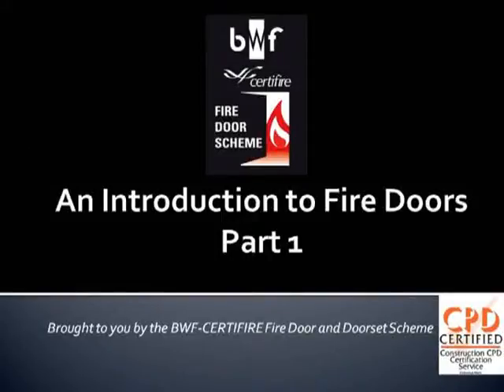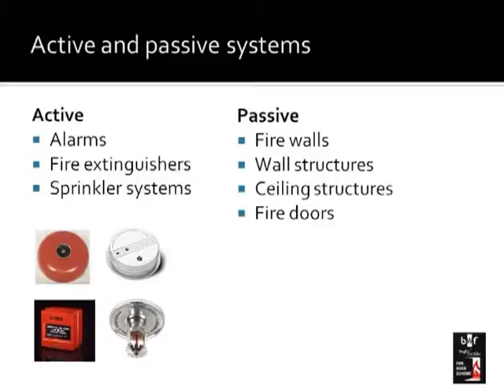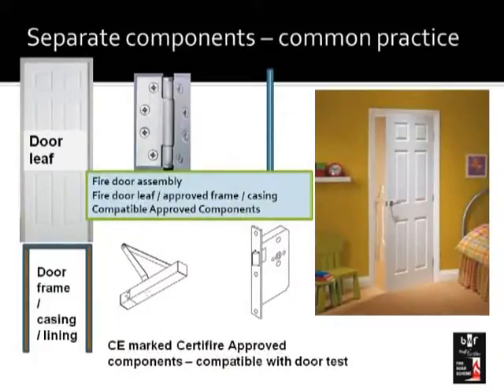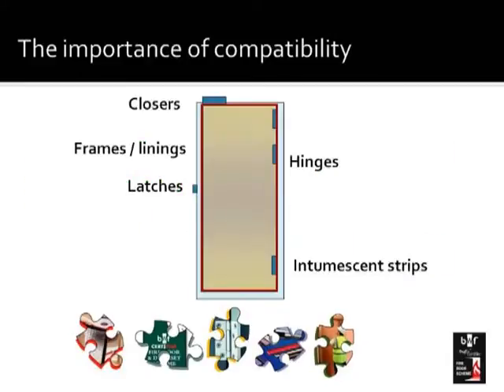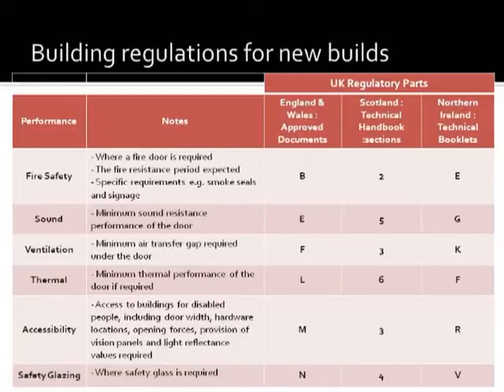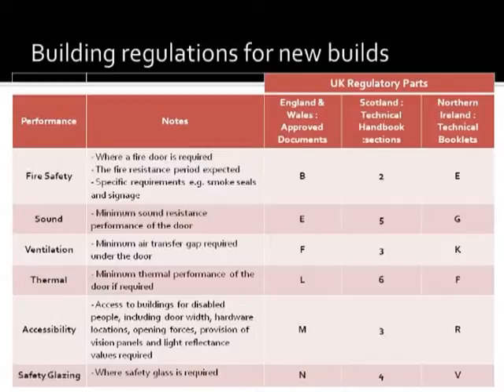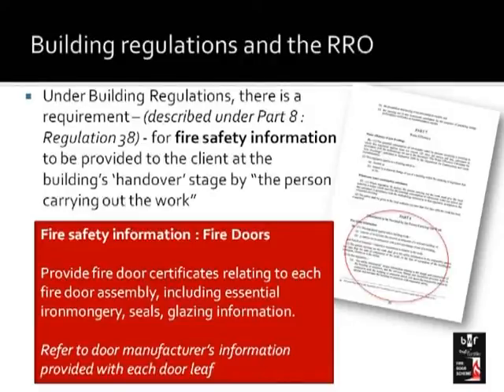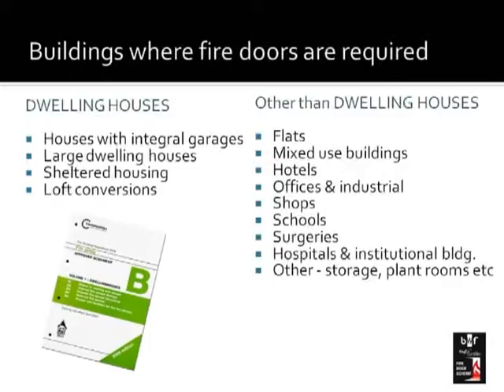Wood Campus - Fire Doors - an introduction (part 1)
Relevant to specifiers, owners, contractors, procurement managers and facilities managers.

See part 2 for information on how a fire door's performance is determined, and what certification means.

See part 3 for what the scheme means, the components of a fire door or doorset, and the importance of compatibility and test evidence.

Wood Campus is a Swedish Wood initiative developed in co-operation with the UK timber industry. Our aim is to provide training, inspiration, guides, and tools for those working with wood. From architects, DIY enthusiasts, specifiers, and timber merchants our site provides everything free. There are also a wide range of free CPD courses accredited by RIBA and used by the BIID. We are product independent and work closely with key industry partners which include Timber Trade Federation, the British Woodworking Federation, the Wood Window Alliance, the Timber Decking and Cladding Association, the Wood Protection Association, the Structural Timber Association and Wood for Good.